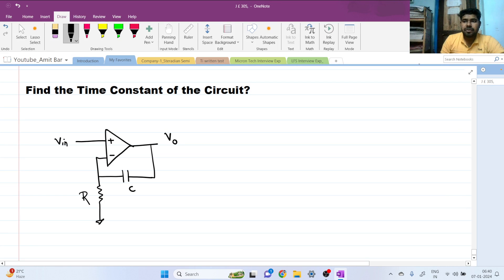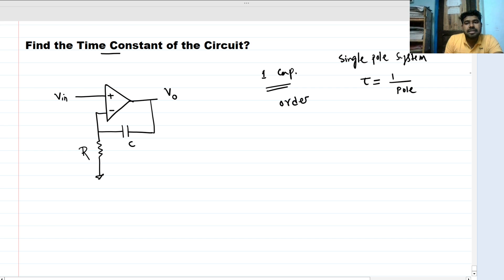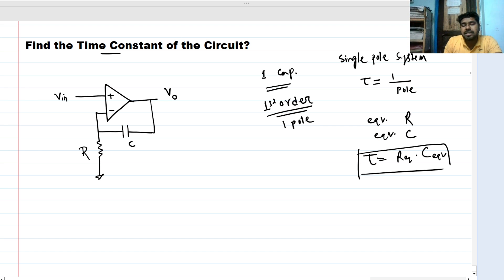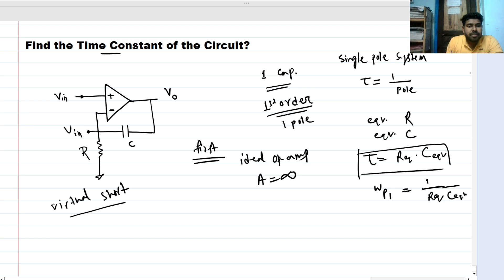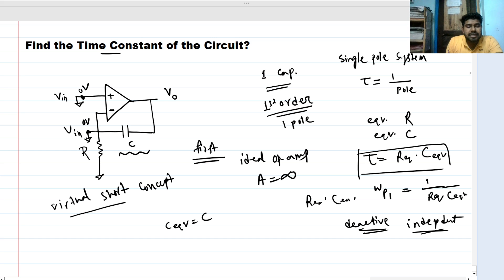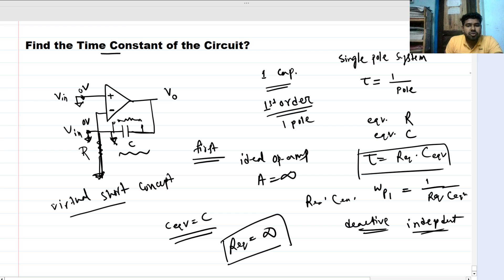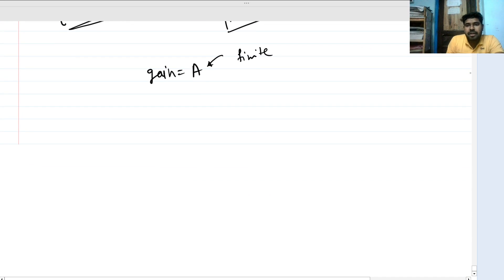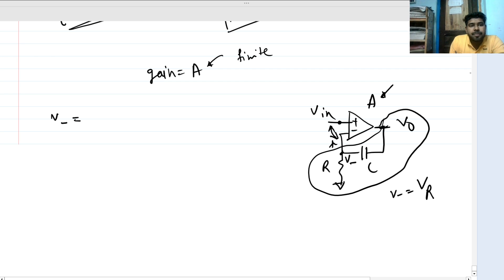Analog Design Interview _Find the time constant of the op-amp Circuit